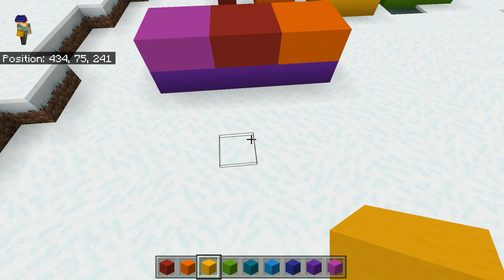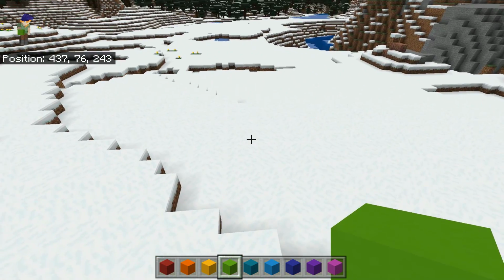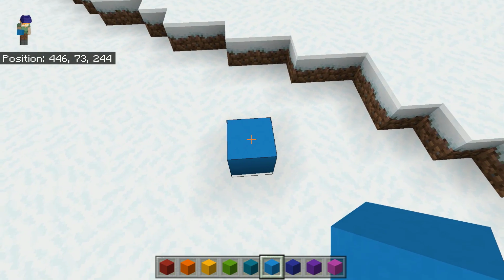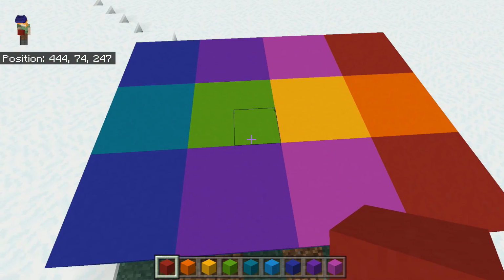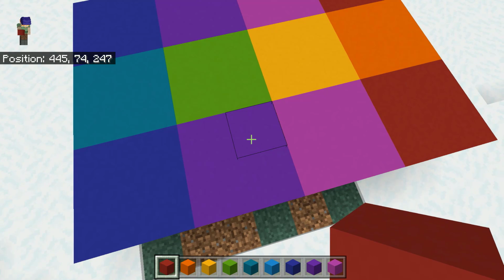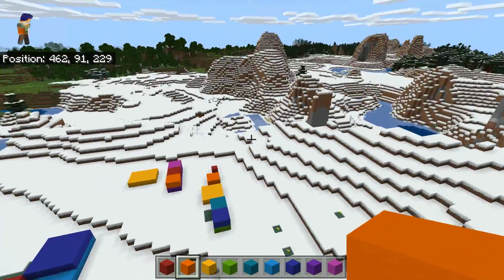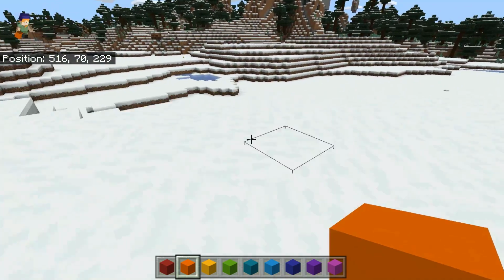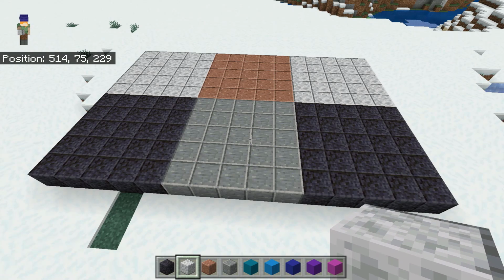Can you use Minecraft to simplify square roots?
In this video, I look at simplifying radicals by visualizing them through Minecraft.